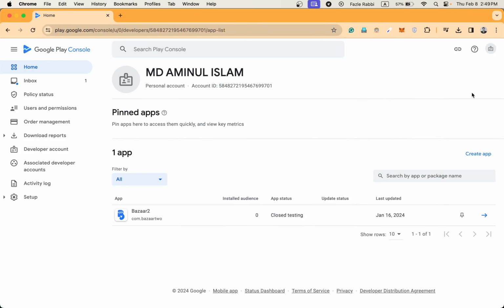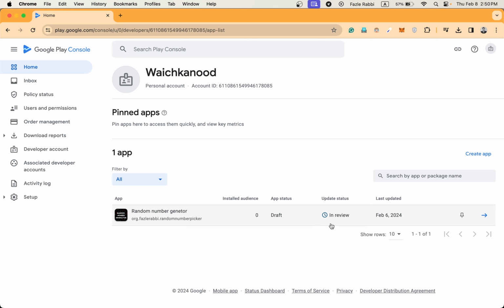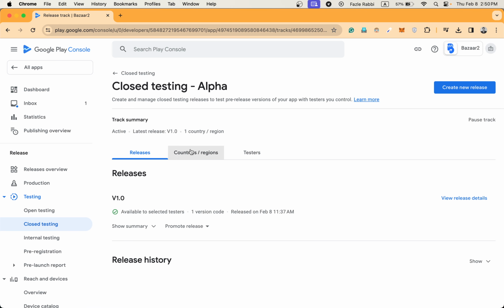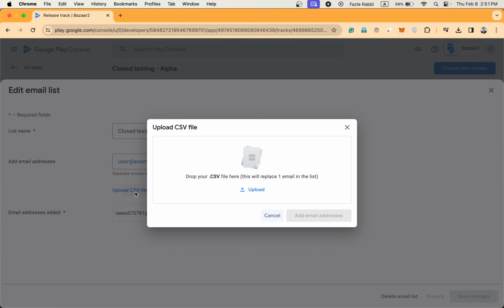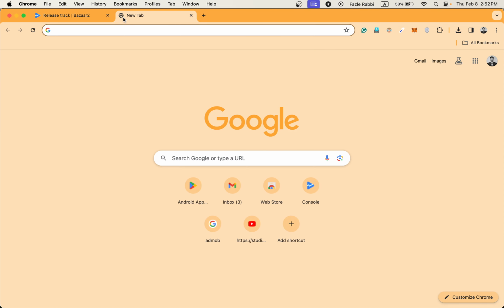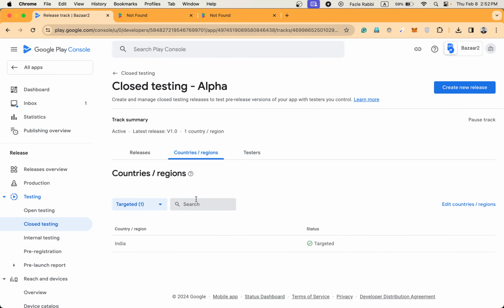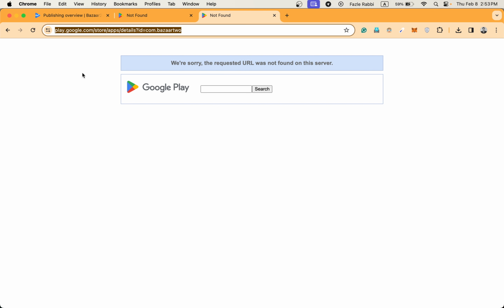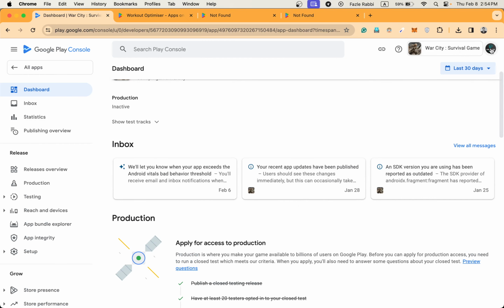12 testers Requirement | How to publish and test Android app on Google Play Store 2025 - part 2